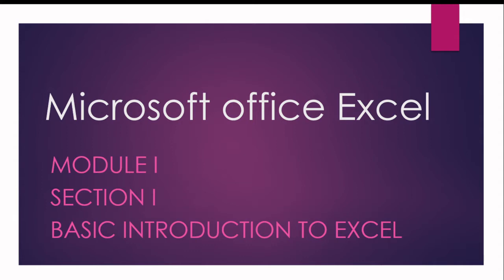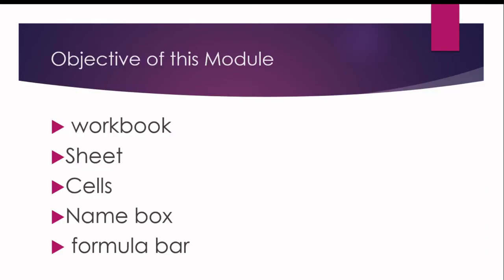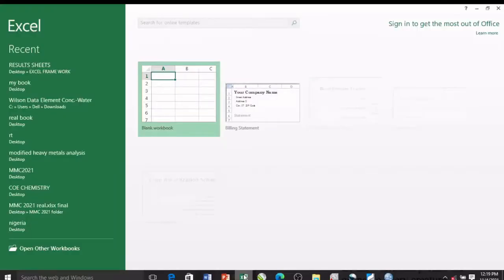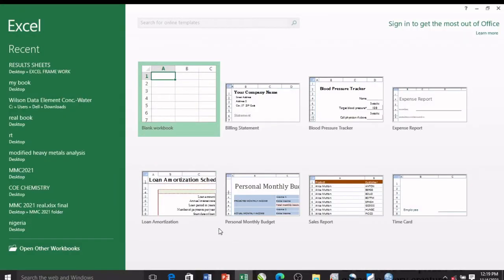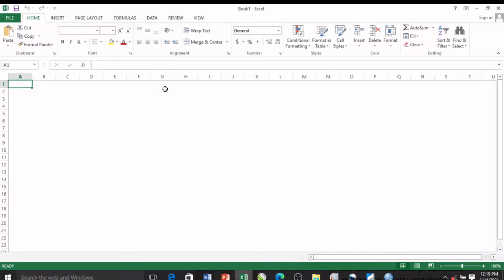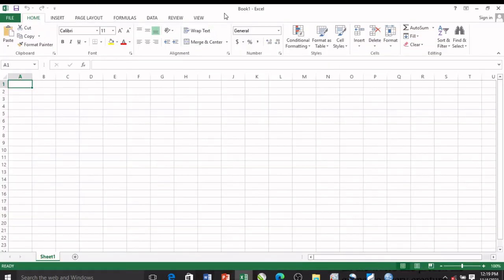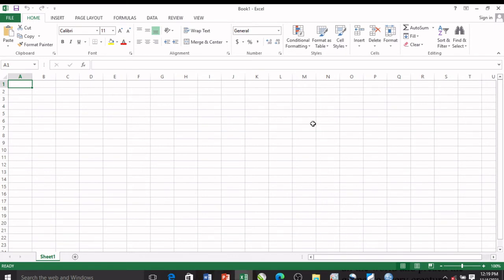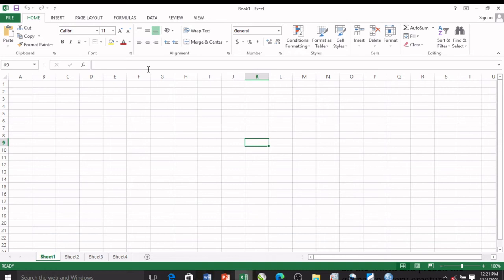basic introduction to excel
This video introduces the user interface of the Microsoft office Excel